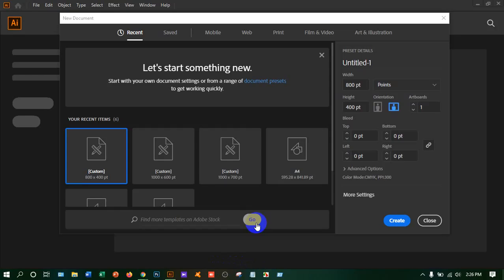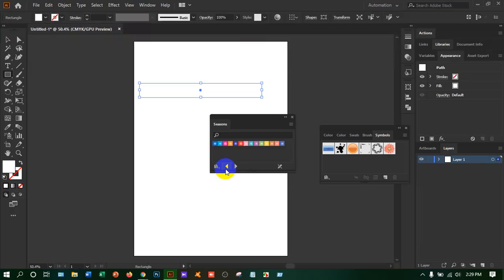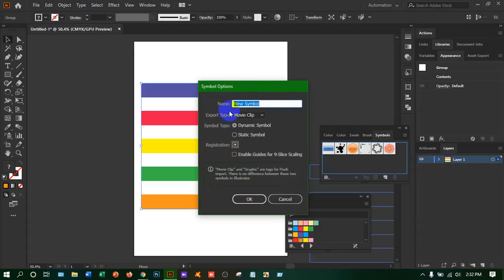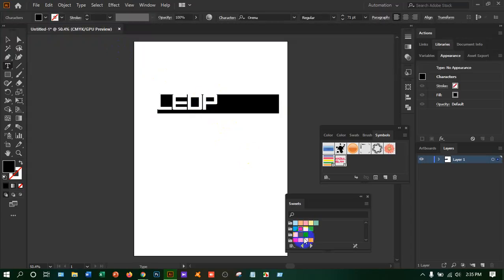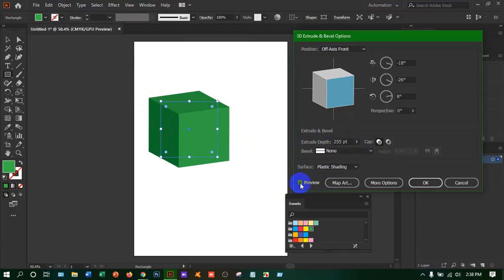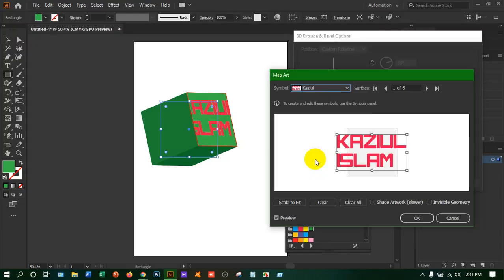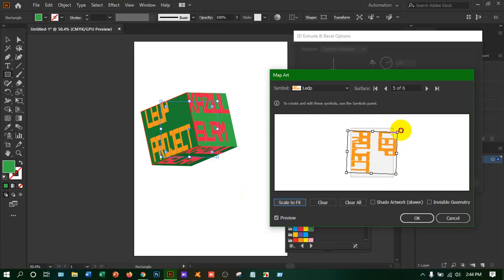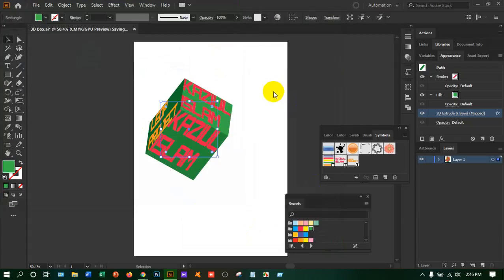3D Shape Advanced Illustrator (Class- 09) - Illustrator Basic to Advance - LEDP-2020 Live Class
3D Shape in Illustrator Basic to Advance Full Course, LEDP 2020 Live Online Class, Graphic Design Course. LEDP - Learning and Earning Development Project 2020.
Course Name: Illustrator Basic to Advance (Graphic Design)
Class No: 09
Trainer Name: Kaziul
LOT: 02

Our Coming Soon Free Course - শীঘ্রই আরো ফ্রি কোর্স আসছে :
** ledp digital marketing
** ledp web development
** ledp graphic design advance course

লার্নিং এন্ড আর্নিং ডেভেলপমেন্ট প্রোজেক্ট- 2020
LEDP - Learning and Earning Development Project 2020

বাংলাদেশ সরকারের ICT ডিভিশনের একটি সফল প্রকল্প। বিগত প্রোজেক্টে হাজার হাজার তরুন-তরুণী অংশগ্রহণ করে বিভিন্ন বিষয়ে দক্ষতা অর্জন করে। সেই ধারাবাহিকতায় দেশ ব্যাপি আবারও শুরু হতে যাচ্ছে *লার্নিং এন্ড আর্নিং ডেভেলপমেন্ট প্রোজেক্ট*
এবার আরো বড় পরিসরে এবং অনেকগুলো ট্রেডে কোর্স সাজানো হয়েছে। দেশের সবকটি জেলা ও উপজেলার ভিত্তিতে ৪০ হাজার প্রশিক্ষণার্থীকে সম্পূর্ণ বিনামূল্যে প্রশিক্ষণ দেওয়া হবে।

এ কার্যক্রম সুষ্ঠভাবে পরিচালনার লক্ষ্যে একযোগে দেশের প্রত্যেকটি জেলা ও উপজেলায় অনলাইন রেজিস্ট্রেশন ও প্রশিক্ষণার্থী নির্বাচনের জন্য পরীক্ষার ব্যবস্থা করা হয়েছে। পূর্বের চেয়ে এবারের কোর্সে আরও অনেক কিছু বেশি যুক্ত হয়েছে। যা সকলের জন্য ভাল কিছু নিয়ে আসবে, গড়ে তুলবে এক দক্ষ যুব সমাজ (যদি আমরা চাই)। তাই আর দেরি না করে ইচ্ছুক প্রার্থীগণ আমাদের চ্যানেলের সকল ক্লাস গুলো ফলো করুন।
(বি.দ্র. এখানের সবগুলো কোর্স সম্পূর্ণ ফ্রি। কোনো রেজিস্টেশন ফি বা কোর্স ফি লাগবে না।)